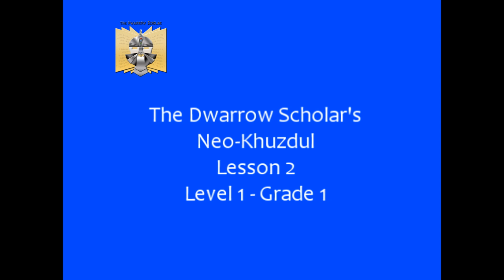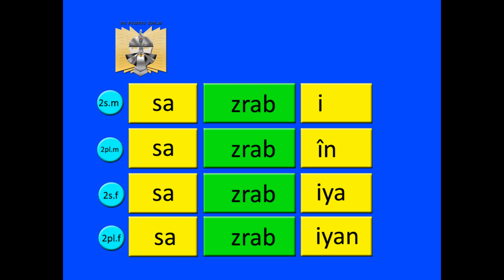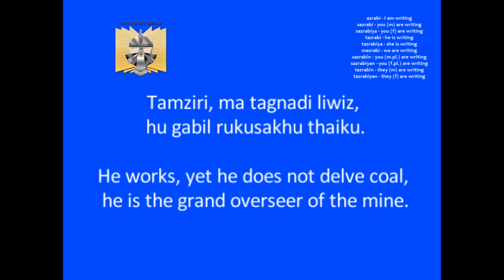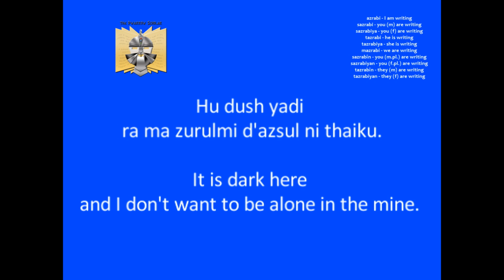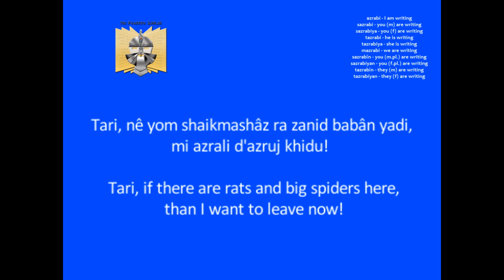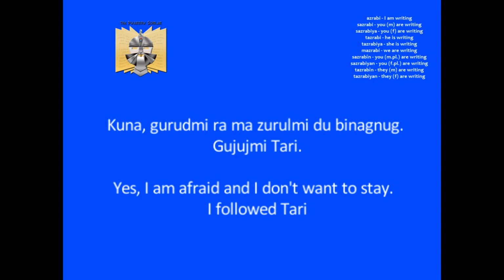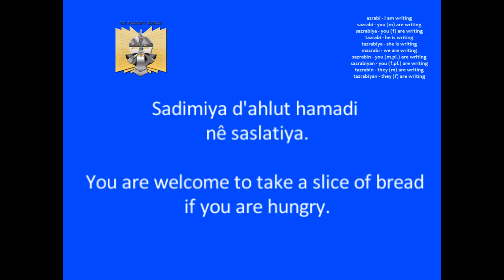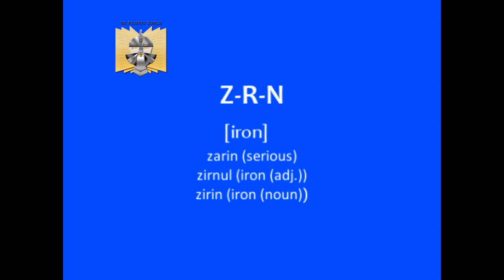Free Dwarvish Lessons! - Neo Khuzdul Lesson 2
Lesson 2 Info and Q&A:
Info: Recorded and Edited December 2014-March 2015

additional memrise exercises to be added here soon.

Q&A:
Q: Why is it that the girl dwarves speak in a high female voice, should this not have been deeper voices.
A: J.R.R. Tolkien indeed mentioned that the female dwarves were alike in voice and appearance to the male dwarves. Unfortunately lowering the voices of the female voice actors resulted in poor audio quality. Our aim for these lessons after all is that all can understand the speakers as clearly as possible, by lowering their voices that aim became impossible, hence we have opted to stay with the original. Do note thought that these are in fact dwarven girls, hence their voice (like that with boys) might still deepen with time :)